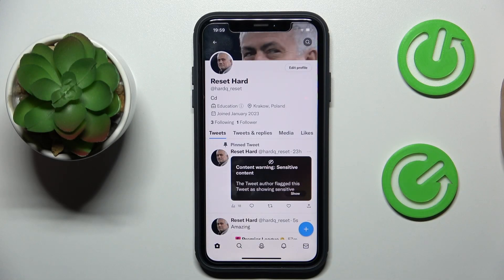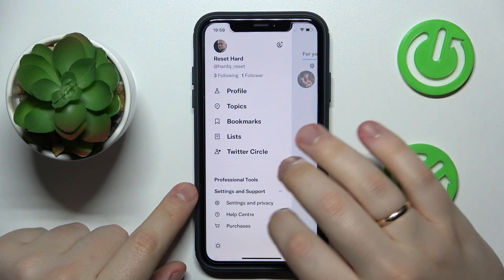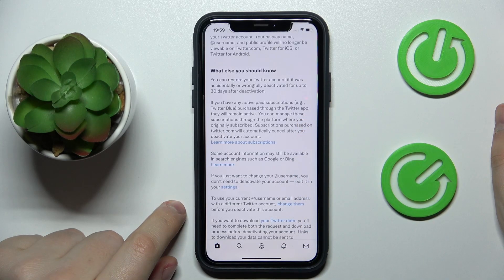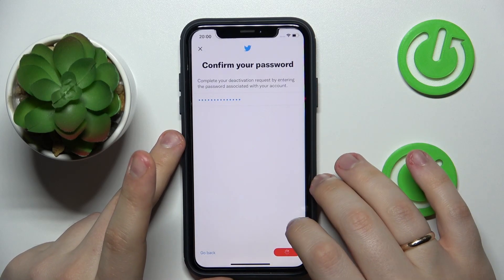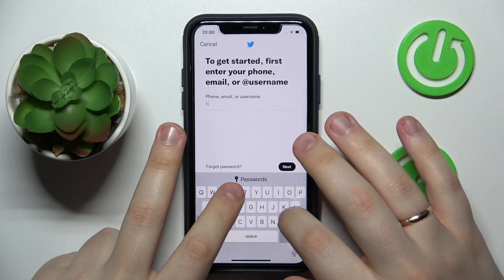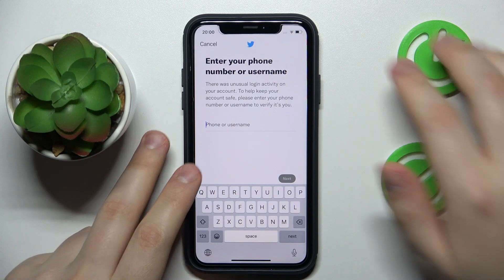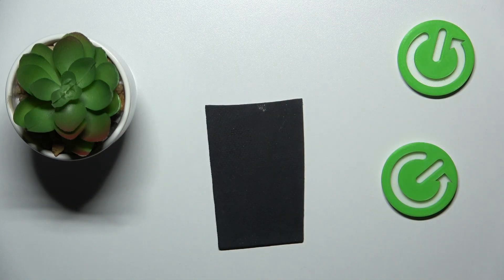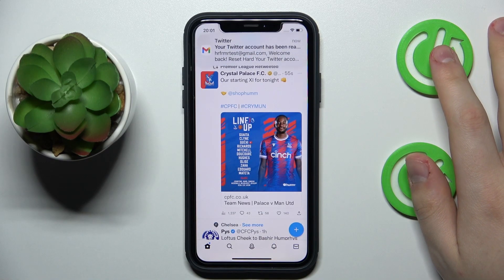How to Temporarily Disable Twitter - Deactivate a Twitter Account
If you are feeling like Twitter occupies too much of your time and you could use a temporary deactivation of your Twitter account to prevent yourself from being distracted all the time, this video is something you would not want to miss! Today our specialist will demonstrate how you can delete your Twitter profile with an opportunity to restore it in the future.

How to deactivate a Twitter profile on a mobile device? How to delete a Twitter account? How to temporarily delete the Twitter profile?